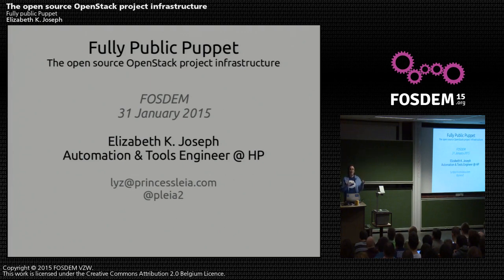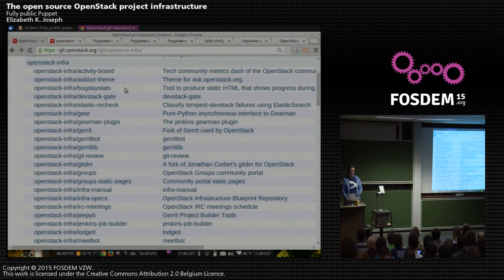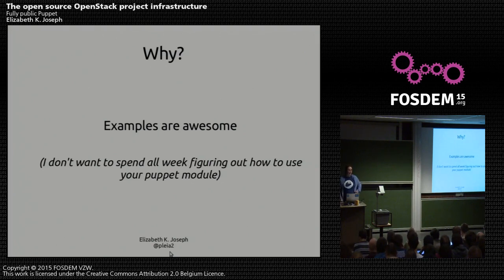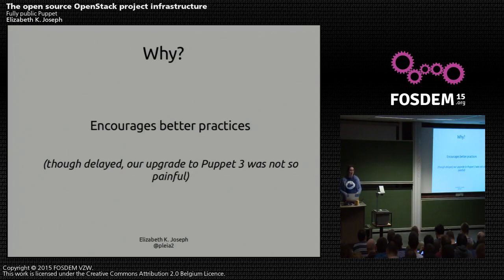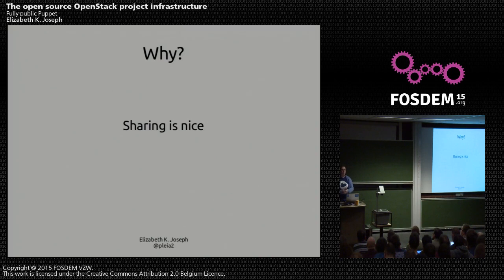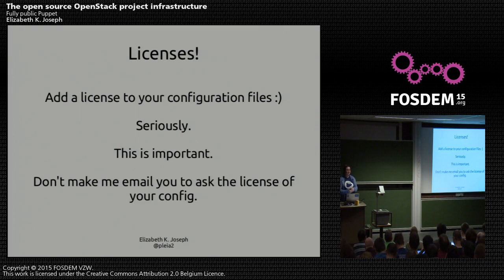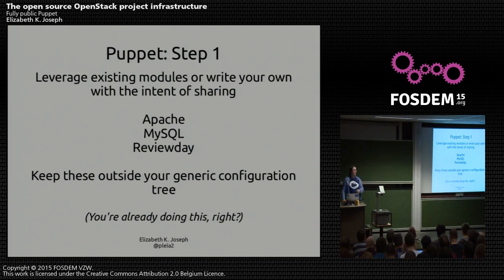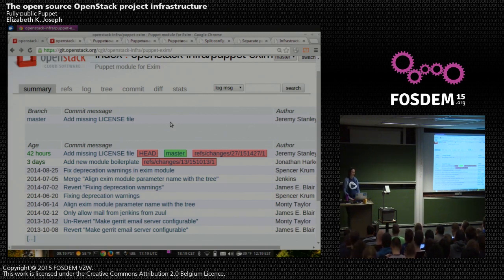FOSDEM 2015 - Developer Room - Configuration Management - Ublic Puppet